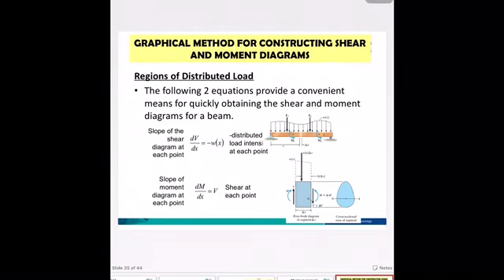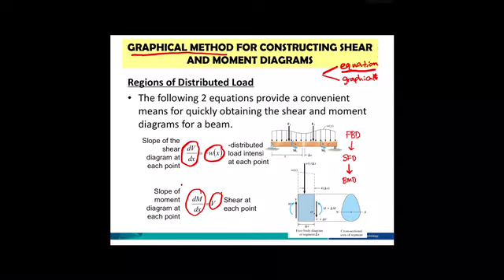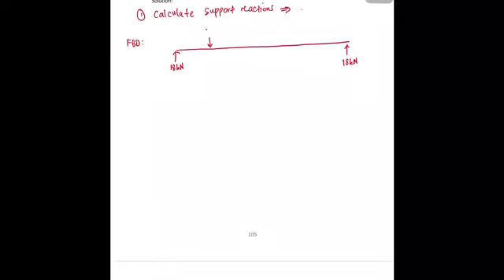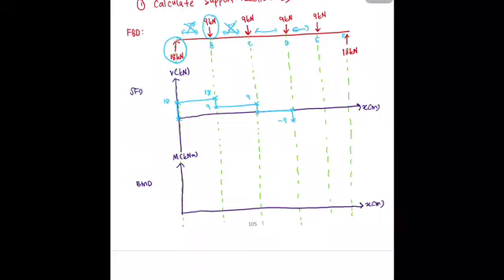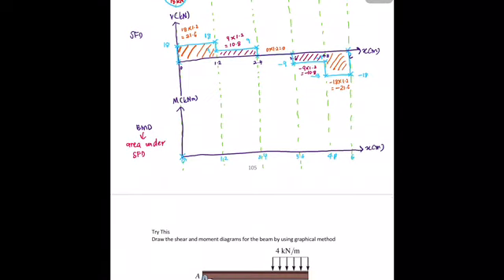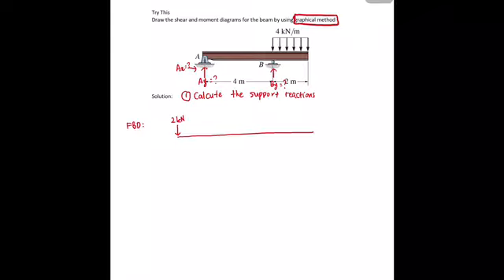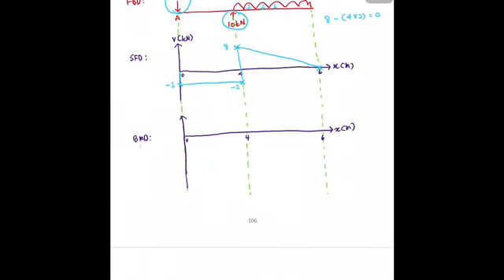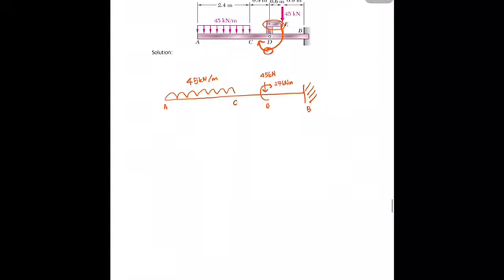Chapter 5 Part 3 (Analysis of beam for bending by Graphical Method)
Dear Mechanics of Materials students (BAA1133), Universiti Malaysia Pahang.
This is a Chapter 5 Part 3 video for your reference.
Please study the steps on how to analyse the beam as well as how to draw Shear Force Diagram (SFD) and Bending Moment Diagram (BMD).

**Please refer to page 98 in your module to see all the SFD and BMD pattern for each loads cases.